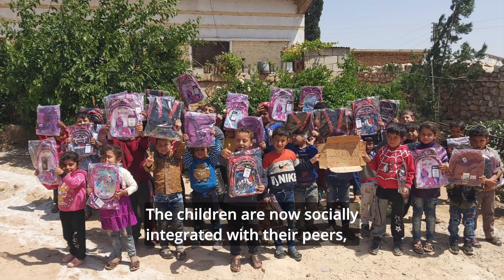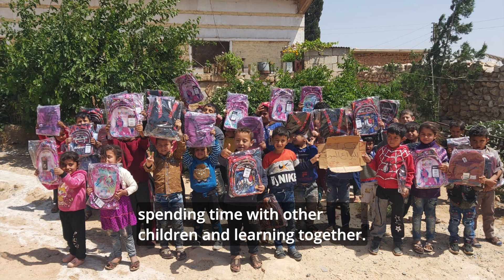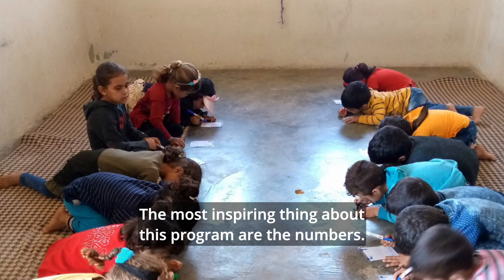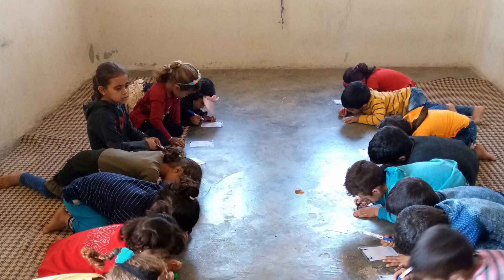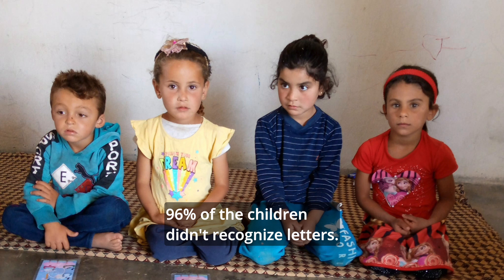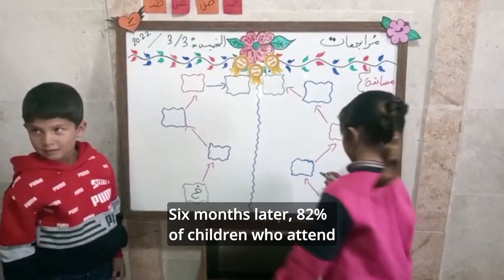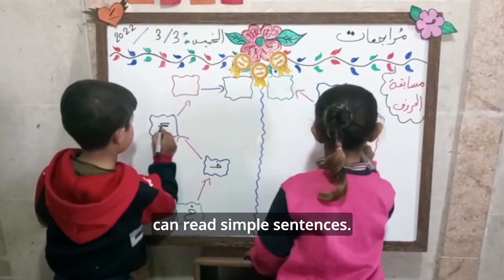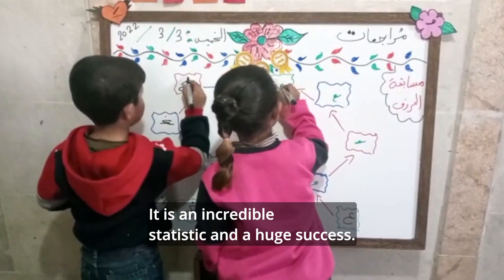Firefly for Syrians - Qabasin project